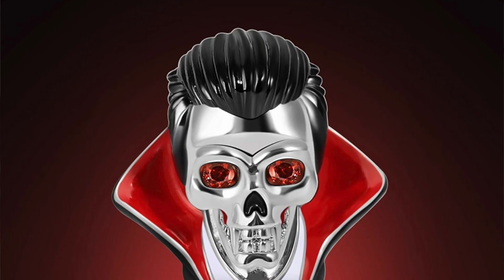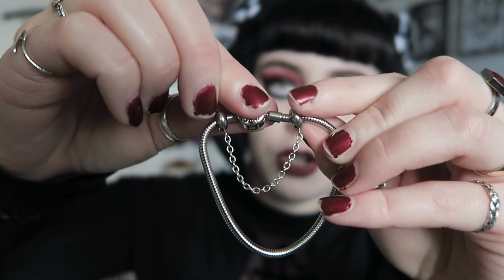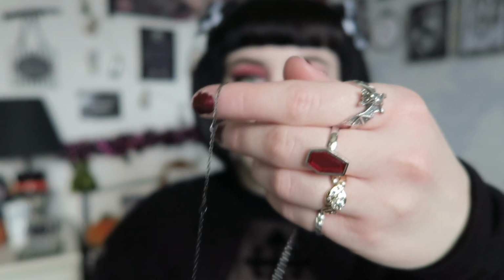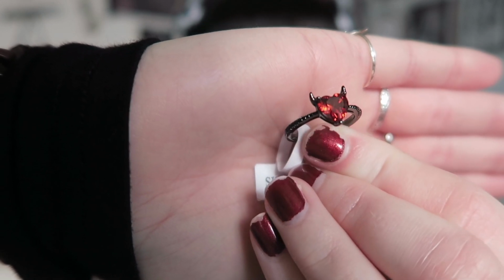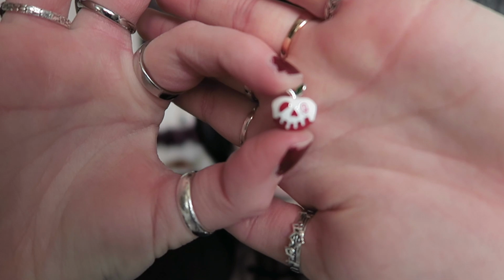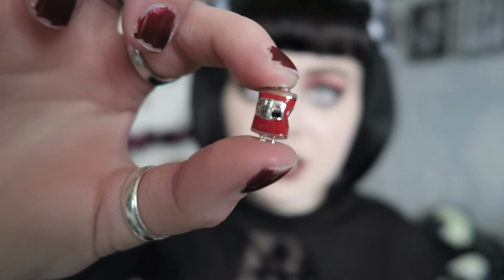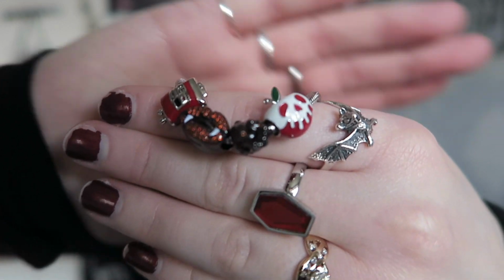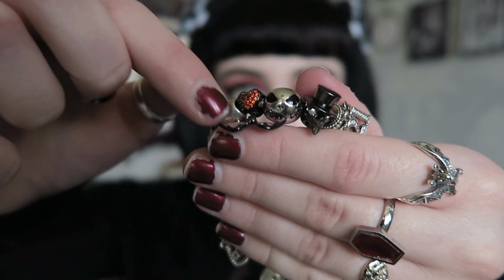GNOCE JEWELLERY HAUL - STERLING SILVER ALTERNATIVE GOTHIC AFFORDABLE JEWELLERY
In this video I will be showing you some gothic affordable jewellery from the brand Gnoce.

Gnoce pieces featured in video:
Rose and Skull Necklace:

*These items were gifted for me to review but all opinions are my own*

LIPSTICK - Maybelline Super Stay Matte Ink - 'Voyager'